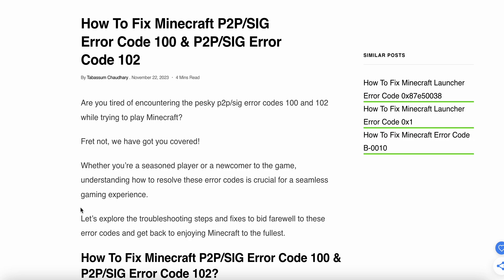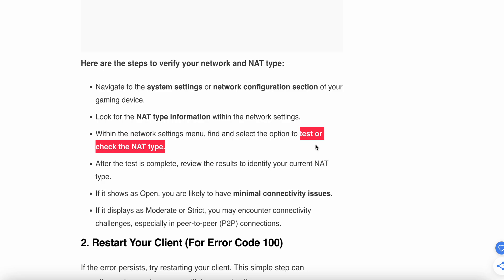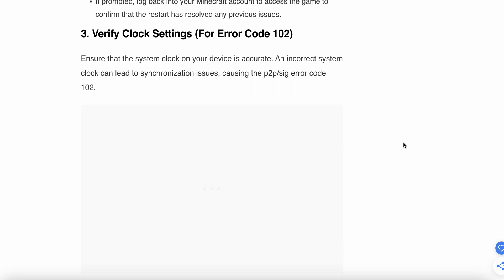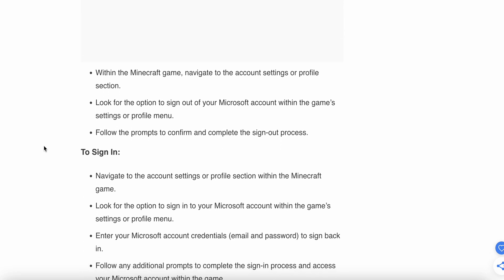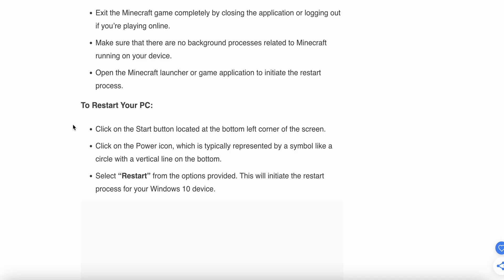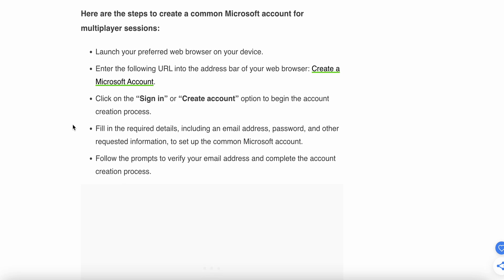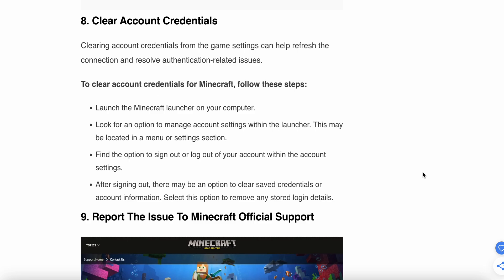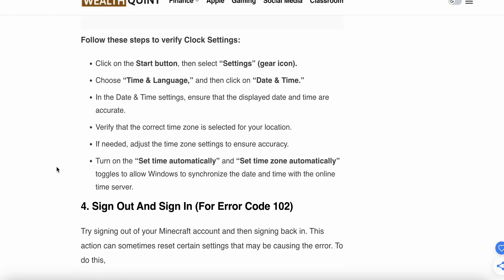How To Fix Minecraft P2P/SIG Error Code 100 & P2P/SIG Error Code 102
Are you tired of encountering the pesky p2p/sig error codes 100 and 102 while trying to play Minecraft?
Let’s explore the troubleshooting steps and fixes to bid farewell to these error codes and get back to enjoying Minecraft to the fullest.

0:00 Introduction
0:20 Fix 1: Verify Network And NAT Type (For Error Code 100)
1:24 Fix 2: Restart Your Client (For Error Code 100)
2:12 Fix 3: Verify Clock Settings (For Error Code 102)
2:57 Fix 4: Sign Out And Sign In (For Error Code 102)
3:52 Fix 5: Restart Minecraft And PC
4:54 Fix 6: Create A Common Microsoft Account For Multiplayer Session
5:43  Fix 7: Check For Updates
6:17 Fix 8: Clear Account Credentials
7:04 Fix 9: Report The Issue To Minecraft Official Support